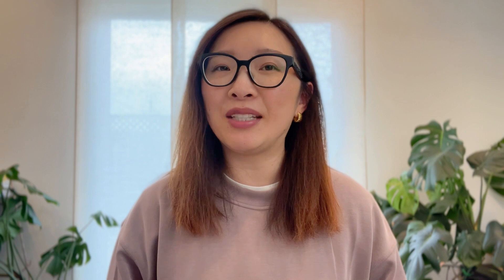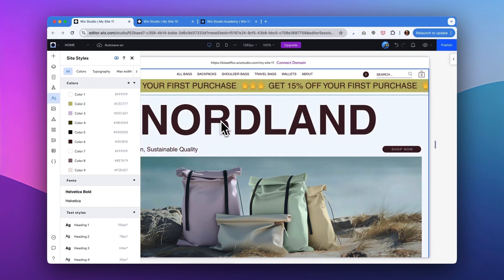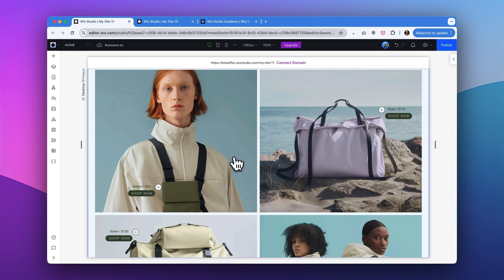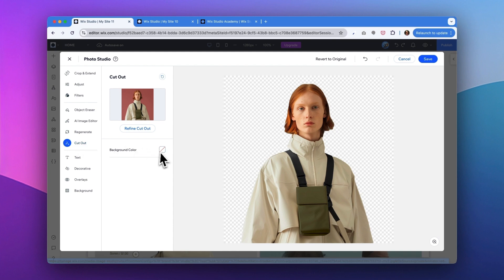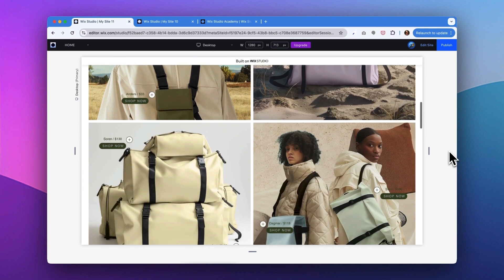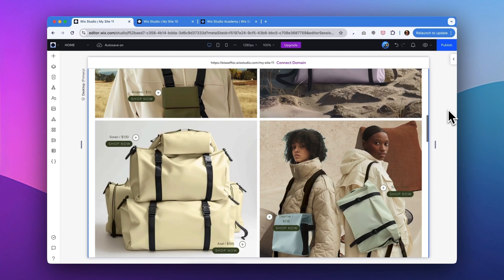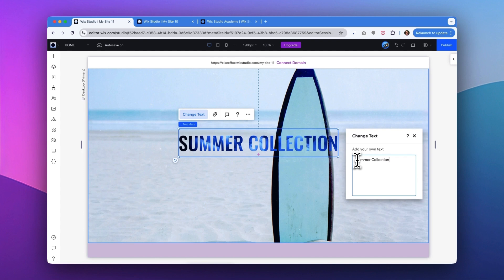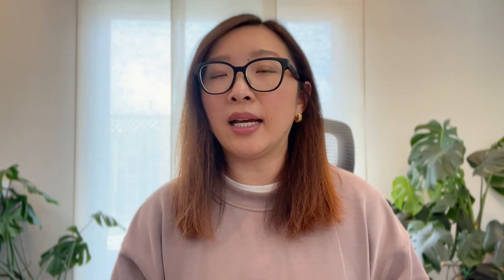Master Last-minute Changes With Wix Studio | Design Smarter, Not Harder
In this video, I will share with you how to handle last-minute design changes of your website easily with Wix Studio. to start your own professional website.

Timestamps:
00:00 Intro
00:44 Change brand color
01:26 Site Styles
02:33 Hide layer
03:20 Change image
04:03 Photo Studio
04:59 Cut out
05:22 Background
06:05 Refine tools
06:54 Capitalization
07:23 Change font
08:45 Add new section
09:38 Text mask
11:12 Preview
11:42 Learning resource